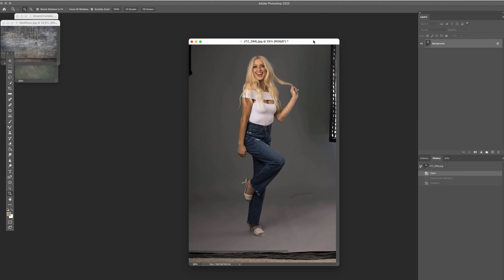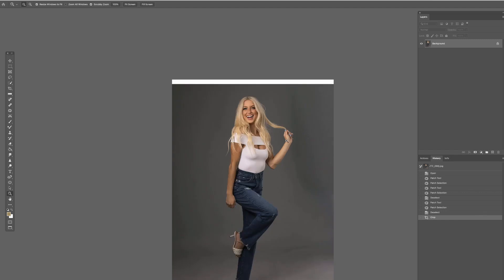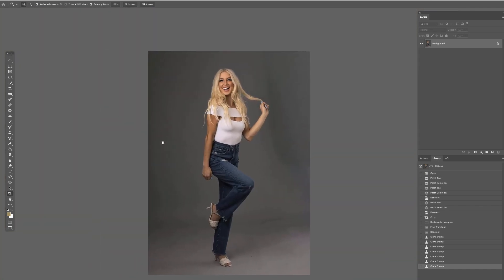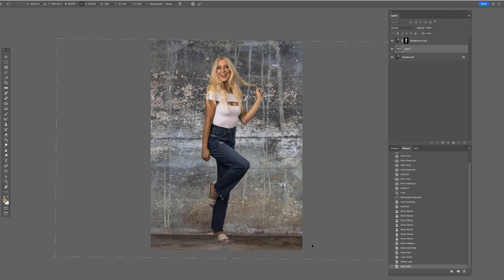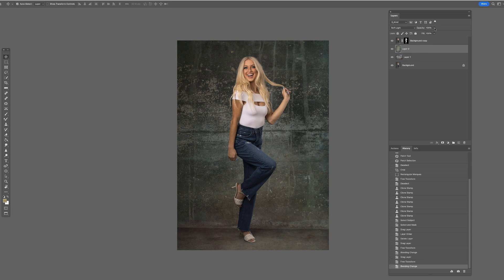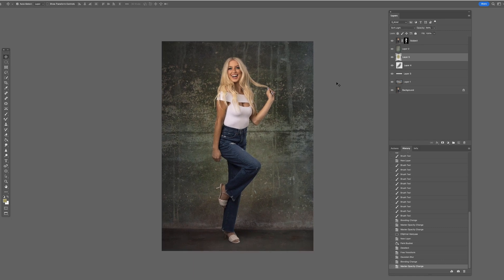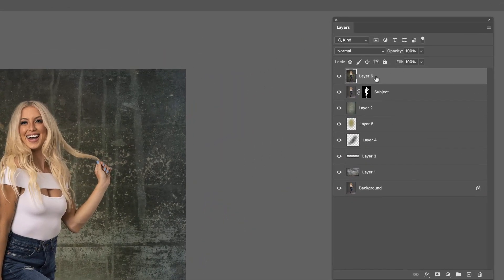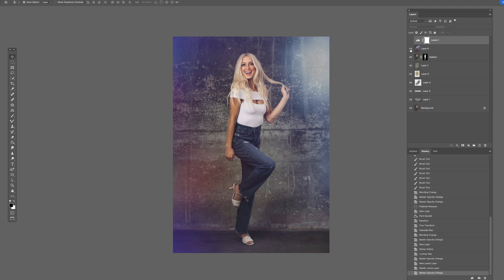Change Background Photoshop 2022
In today's tutorial, we will take a look at how to use Photoshop to change a background.  We will take an image of a model photographed on seamless grey - and add some interest to the background... and overall image.